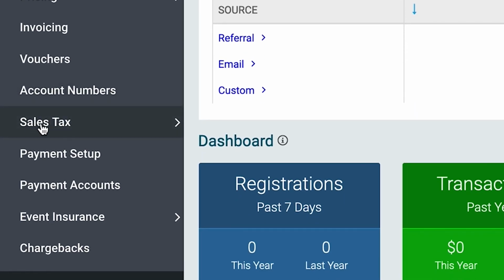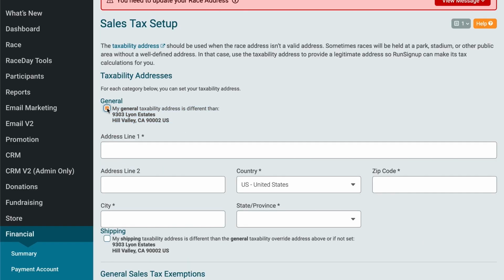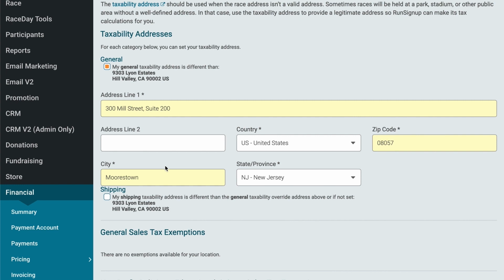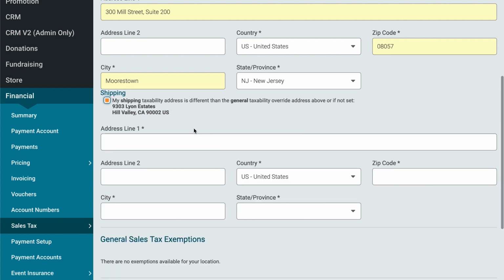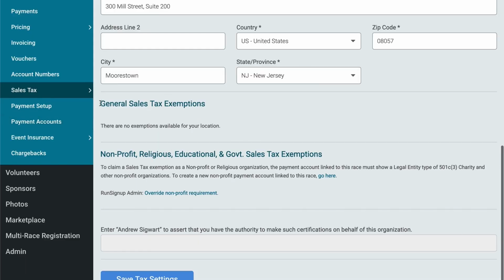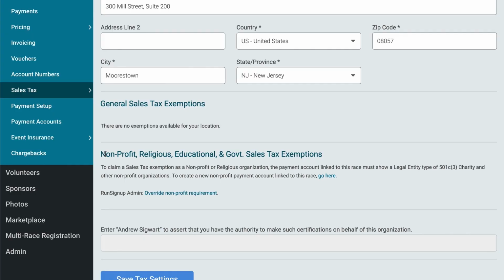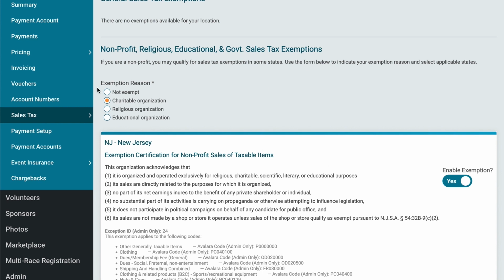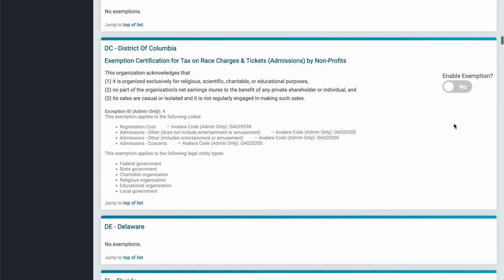The Basics of Sales Tax Setup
Kevin Harris sits down with the info@ Team to discuss the basics of sales tax setup within RunSignup.